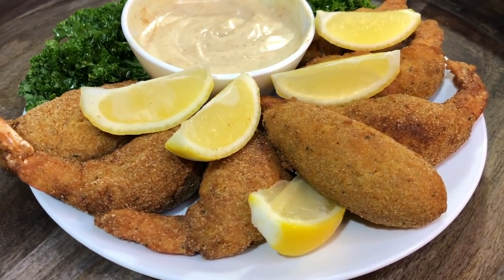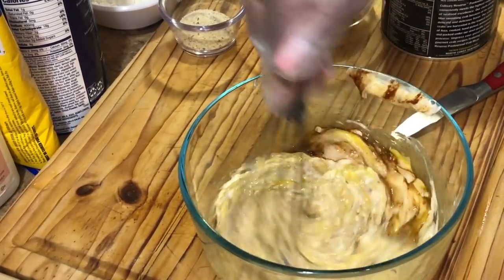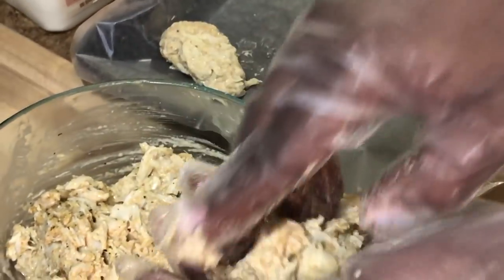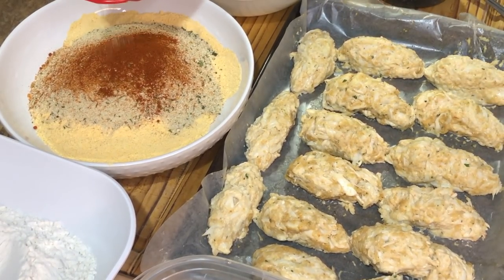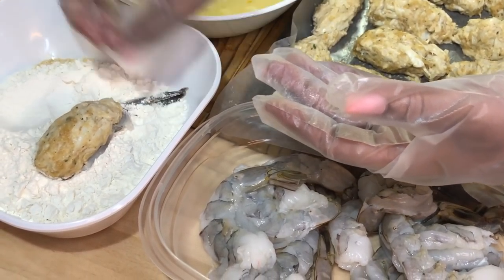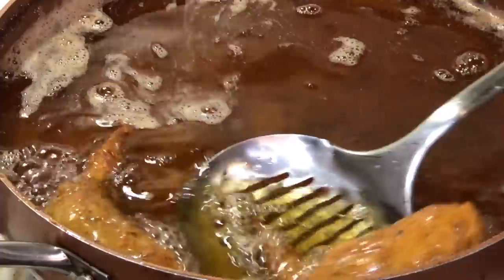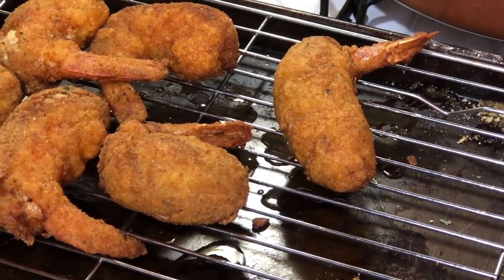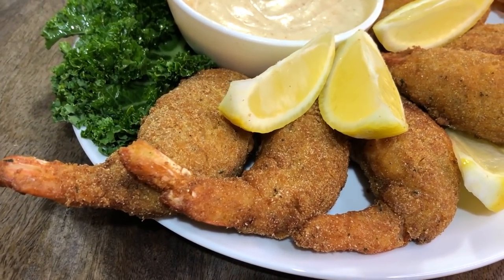Cajun Crab Stuffed Fried Shrimp | Cajun Shrimp Recipe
Best Cajun Crab Stuffed Fried Shrimp Recipe

Recipes:

1/2 cup mayo
1 tbsp dijon mustard
1 tbsp Worcestershire sauce
1/2 tsp cajun seasoning
1/2 tsp old bay
1 large egg
10 oz can lump crab
bread crumbs
15-20 shrimp

Breading
 1 cup all-purpose flour

3 large eggs
1 cup whole milk

1 cup Zatarain's seasoned cornmeal
1 cup Italian bread crumbs
onion powder
garlic powder
paprika
cajun seasoning

Sauce
mayo
honey
chili powder

Combine the first 7 ingredients listed above. Add bread crumbs accordingly and, combine.
Mold crab mixture and refrigerate for about 10-15 minutes.
Add crab mixture to the shrimp, and place in the freezer for 15 minutes.
Add all-purpose flour to a bowl and set aside.
Combine egg with milk and set aside.
Add bread crumbs, onion powder, garlic powder, paprika, and cajun seasoning to cornmeal, and combine.
Taking the stuffed shrimp dredge in flour, egg wash, and seasoned cornmeal.
Deep fry the stuffed shrimp in hot oil 350F -370 until golden brown.
Set aside on a cooling rack.

Combine all 3 sauce ingredients

Serve with lemon wedges and Enjoy!!!